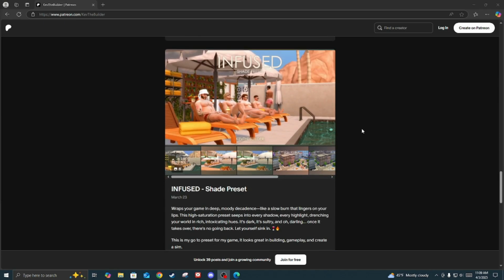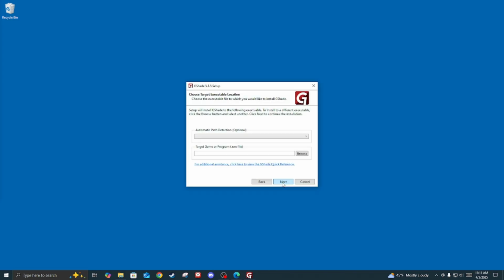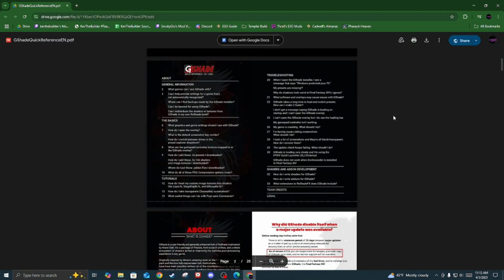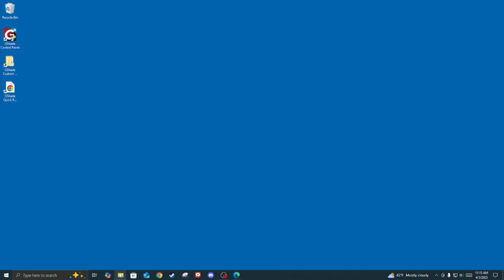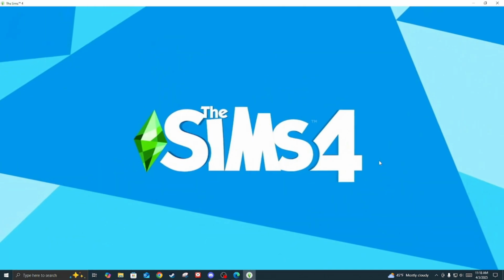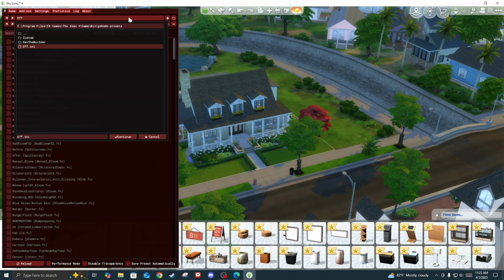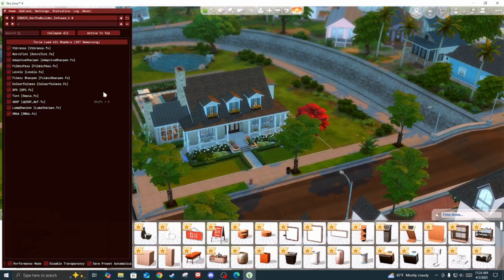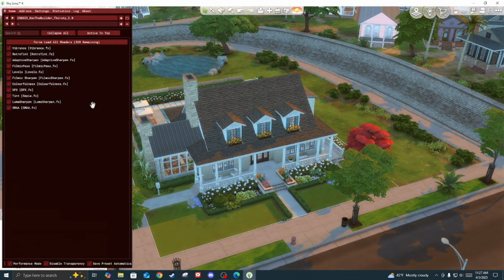Sims 4: Install GShade in less than 15 minutes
Hi Babes! This video is the walk through of installing GShade for Sims 4 and also how to add my custom shade presets! Feel free to DM me if you have any questions! Cheers! -Kev